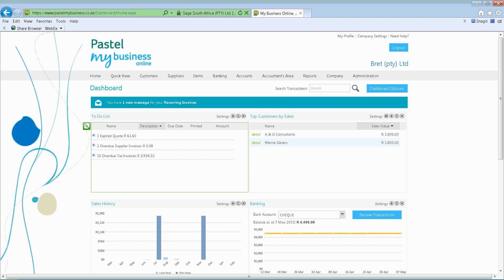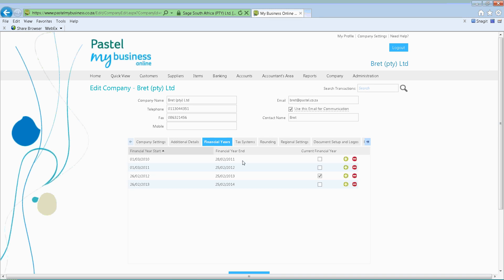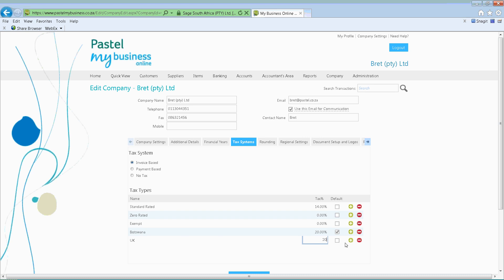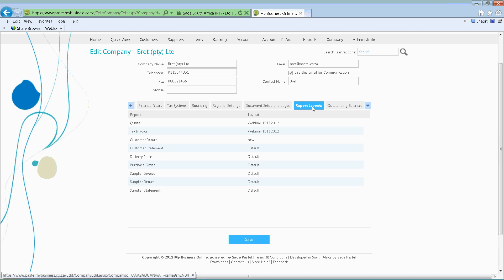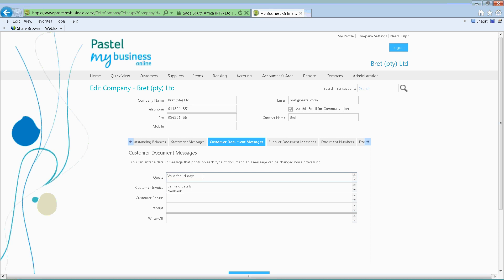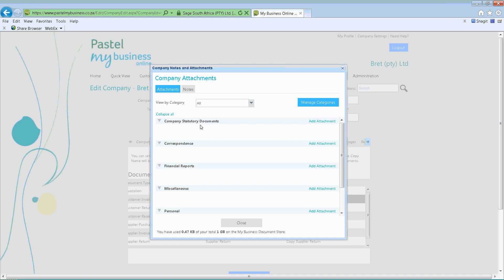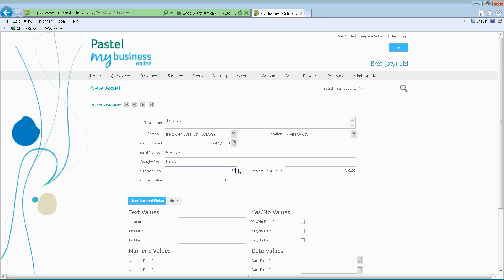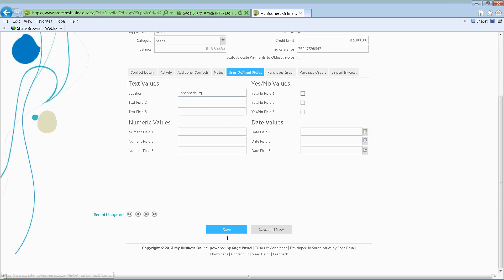Sage Pastel My Business Online Managing your Company Webinar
This Sage Pastel webinar will assist you with your company settings in My Business Online.